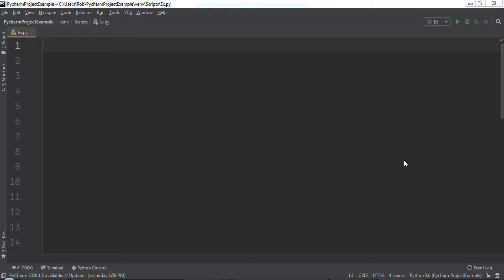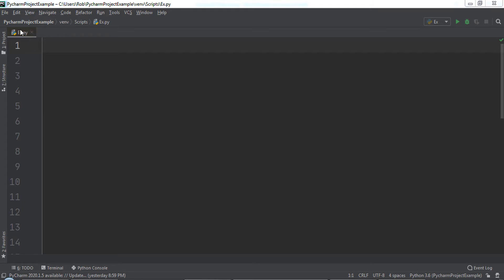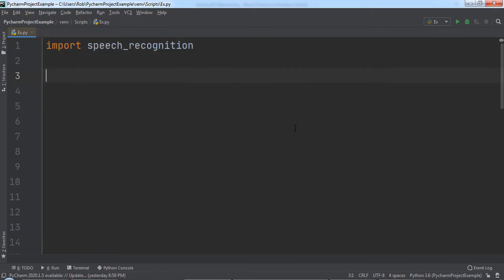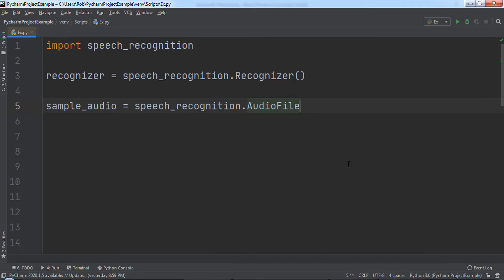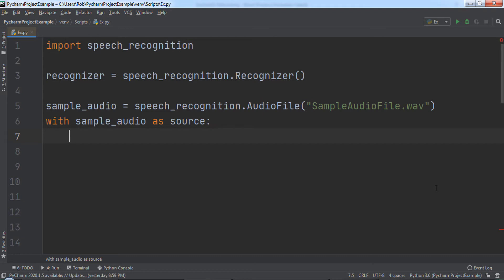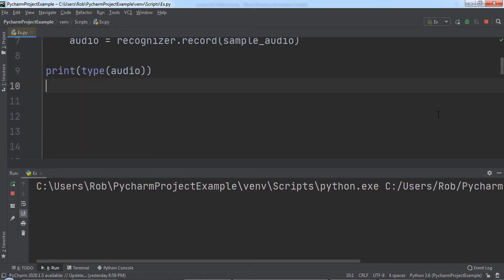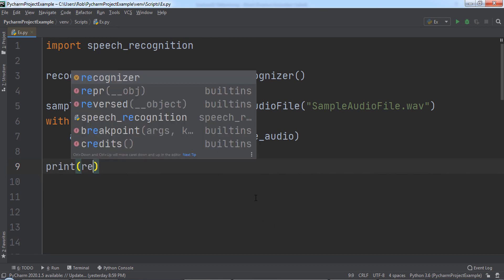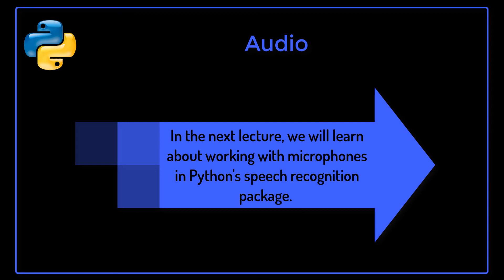Speech Recognition and Audio to Text using Python Code (Complete Python Programming Course)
My new course, Complete Python Programming Course – Beginner to Expert, just went live on Udemy. It has 52 sections, 476 lectures, 14 coding exercises and is 18 hours in length. Normally this course sells for $99.99 but using the link in this email you can get it for just $9.99 for the next 5 days!

Some of the things you will learn in this course include:

• Master Python Programming Hands-On with a focus on getting you professional Python experience you can use to GET A JOB! • Start from Zero and Go to Hero with this ALL IN ONE, COMPREHENSIVE Python programming course! • Use Python for Mobile App Development, Data Science, Machine Learning, Ethical Hacking, Speech Recognition, Game Development, AND MORE! • Build a SPEECH RECOGNITION program using Python to convert audio and microphone input into text • Build MACHINE LEARNING programs using REGRESSION, CLUSTERING, CLASSIFICATION, and RECOMMENDER SYSTEMS • Learn how to HACK and write CYBERSECURITY code using Python! Full section on ETHICAL HACKING using Python code! • Understand all 23 Gang of Four design patterns and HOW TO IMPLEMENT EACH OF THEM, in Python in an easy-to-understand manner • Understand HOW to implement all of the major search and sort algorithms in computer science, and WHEN to use each approach • Covers how to implement a Network Scanner, Denial-of-Service attack, Client-Side validation spoof, and application layer hacking in Python. PROFESSIONAL HACKING TECHNIQUES! • Build hands-on projects, including APPS and GAMES • Write Python code that can read, create, modify, edit, and save SPREADSHEETS from Microsoft Excel • Create CRYPTOGRAPHY programs using Python to ENCRYPT and DECRYPT data • Take a DEEP DIVE into collections and data structures and become a master at understanding the PROS and CONS of each! • Learn the ins-and-outs of the Panda3D Python GAME ENGINE and how to use it to make 3D VIDEO GAMES • Build a 2D SUPER MARIO game, a 2D GALAGA Game, and a 2D BATMAN video game! • Learn how to program enemy AI characters for games and use Python for ARTIFICIAL INTELLIGENCE programming • Use Python to work with IMAGES and animate COMPUTER GRAPHICS • Learn DATA SCIENCE programming using NUMPY and MATPLOTLIB • Learn how to AUTOMATE TASKS in Python like organizing files, sending emails, and launching programs • Packed with CODING EXERCISES to get you hands-on exposure to writing Python code! • Learn all major SEARCHING and SORTING algorithms and how to implement them in Python! • Use Python to work with and parse data in JSON and XML • Learn how to DEBUG and TEST your code through hands-on CODING EXERCISES! • Work with SELENIUM WEB DRIVER to automate testing in the browser • Learn how to run pip commands to install Python libraries like PyAudio, SpeechRecognition, Pillow, PyCrypto, pyautogui, openpyxl, Kivy, and more • Learn Python variants like IRON PYTHON (C# + Python) and JYTHON (Java + Python) • Learn how to build games using the PyGame game engine, one of the most popular Python game frameworks! • Prepare to Ace the PCEP-30 and PCAP-31 Python Certification Exams